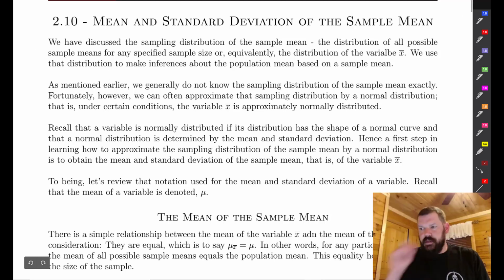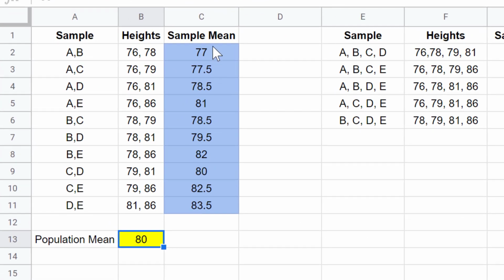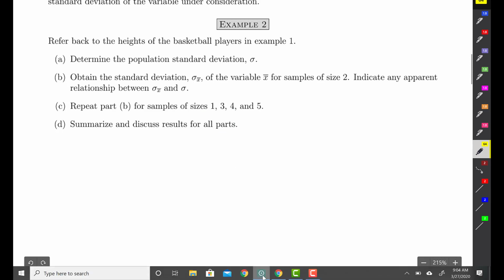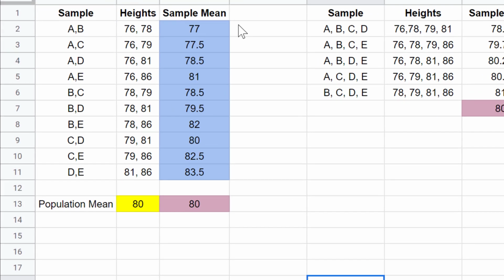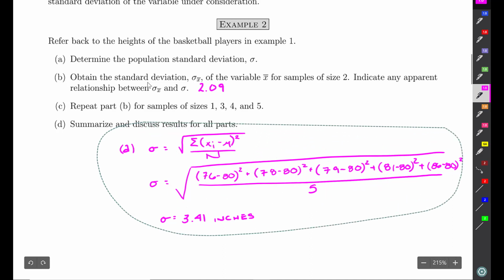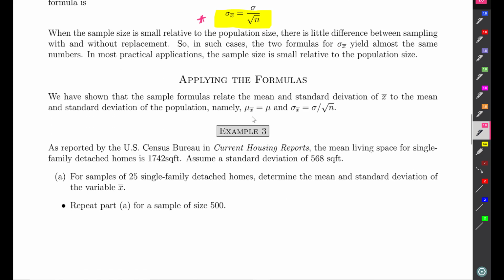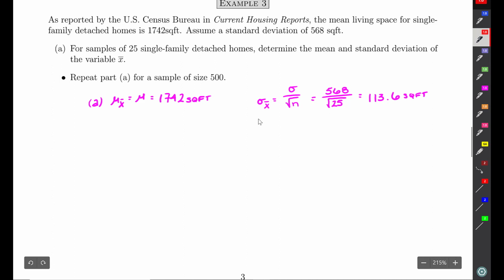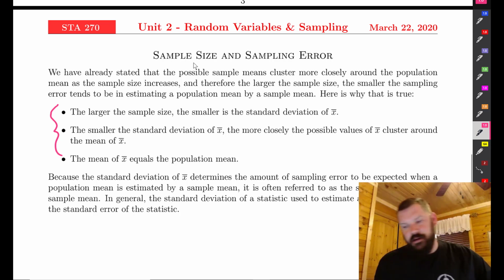STA 270 - 2.10 - Mean and Standard Deviation of Sample Mean